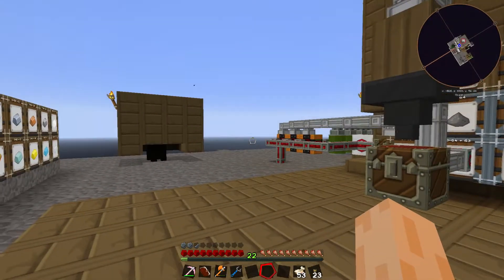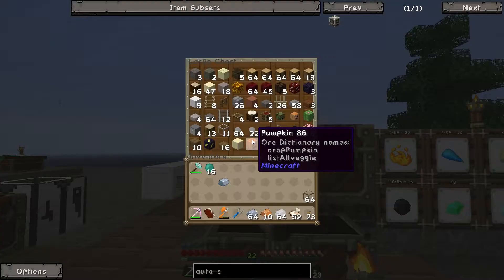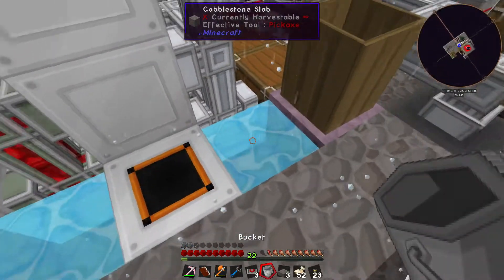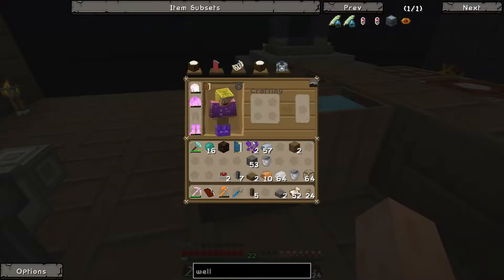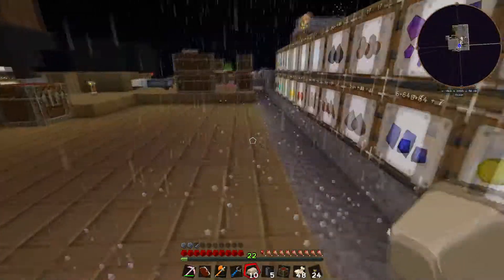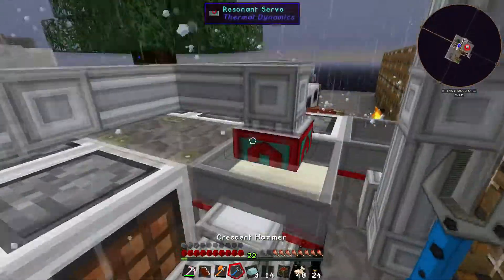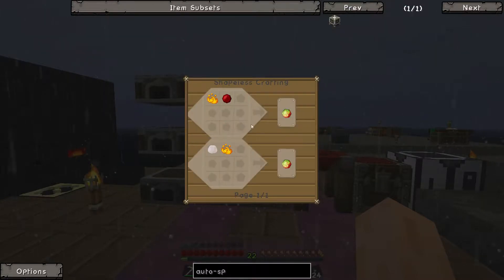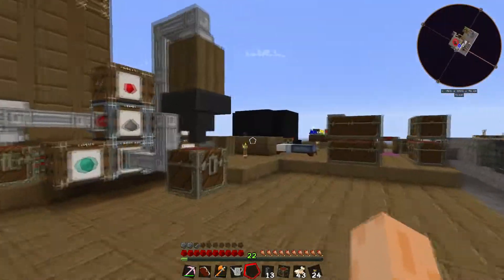Let's Play Minecraft Agrarian Skies #14 - Sifting Soul Sand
Time for some more Agrarian Skies 2 gameplay!  On today’s episode I try to make a batch of machines but end up getting distracted making a soul sand sifting set up.